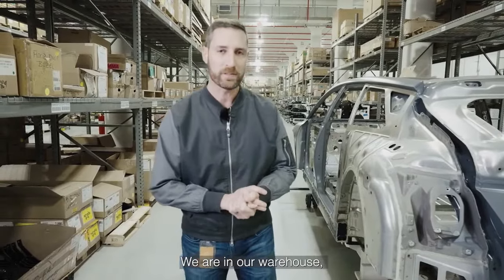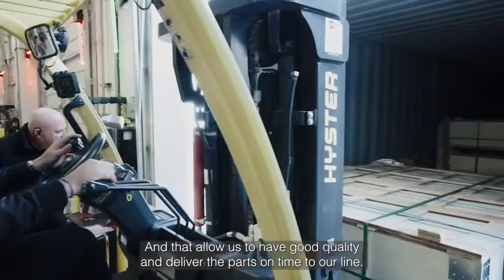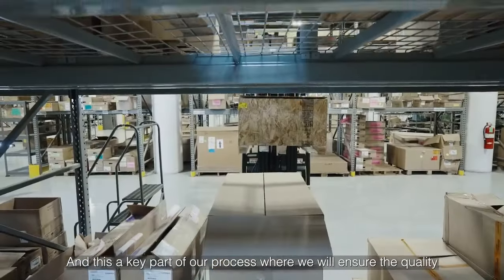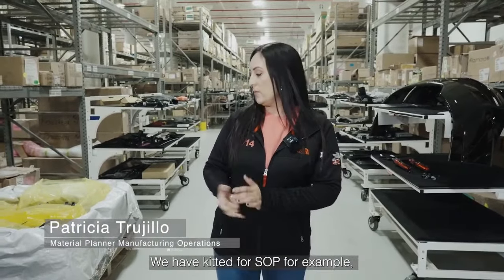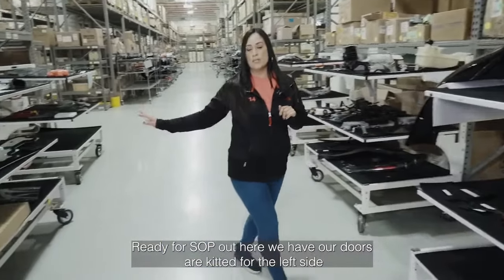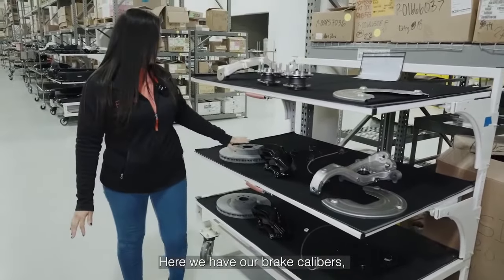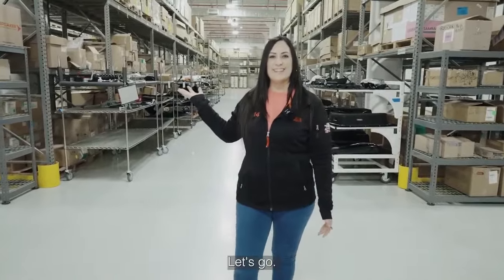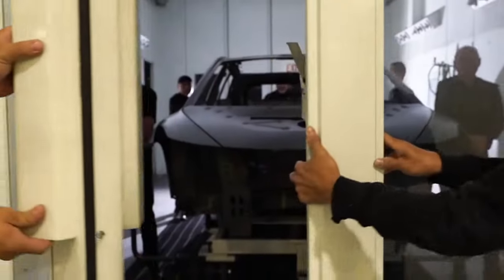FF 91 Futurist Alliance Start of Production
Join us for an exciting moment in automotive history as we begin Start of Production of the Ultimate Intelligent TechLuxury FF 91 Futurist Alliance at the FF ieFactory in Hanford, California. This marks a significant step forward as we disrupt the traditional ultra-luxury automotive civilization.

Download the FF Intelligent app to learn more, and interact with employees and enthusiasts
Follow our official social channels -

For behind-the-scenes content, production updates, and stories of our awesome team check out FF Insider -